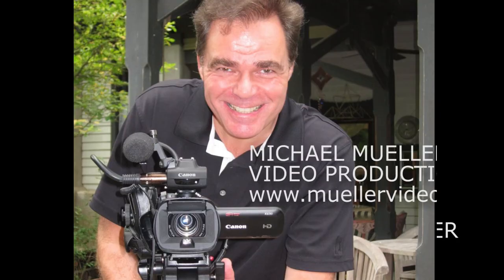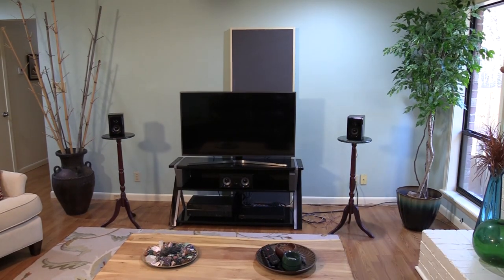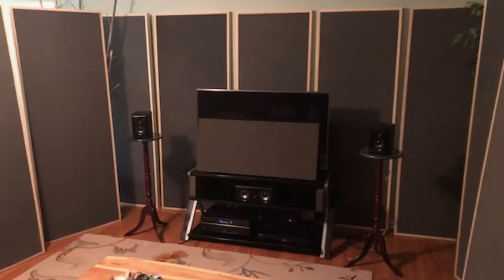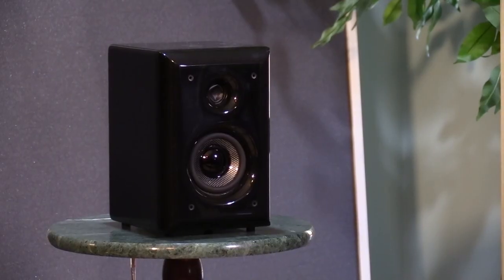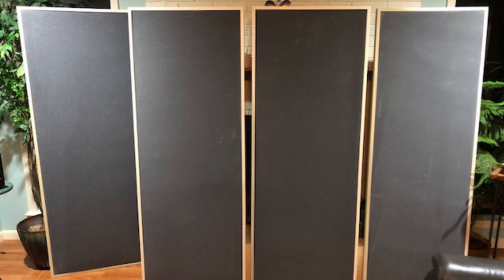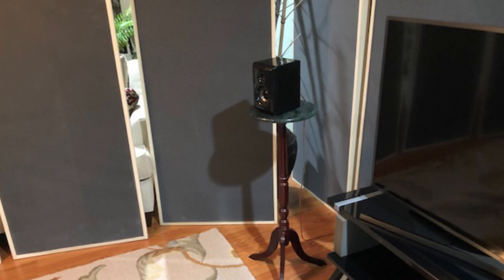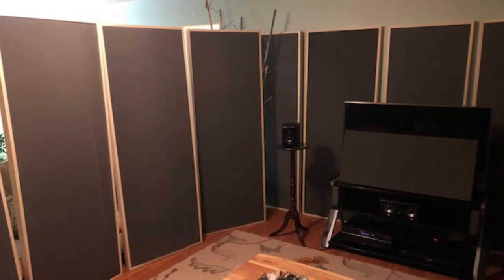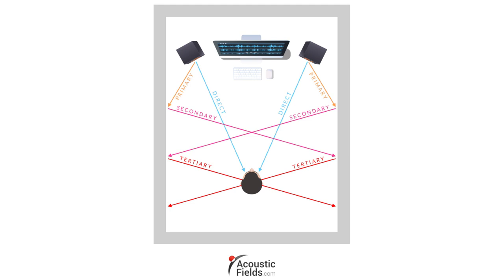Michael's Home Theater #1 - Primary Reflections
This is the first part of our 7 part series on Michael's Home Theater room. Michael has been filming over 200 of our educational videos on room acoustics in the past and developed the ability to both hear and listen since. In this first part of the series we will discuss the treatment of primary reflections in Michaels room. Watch the video to find out more!